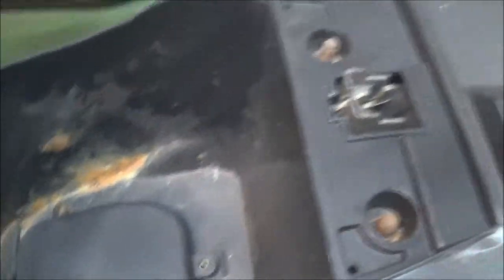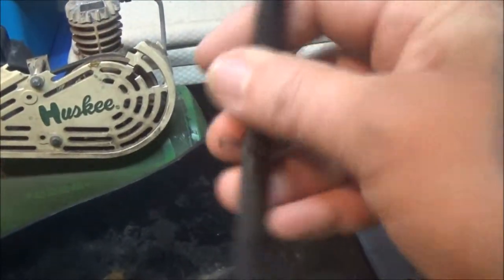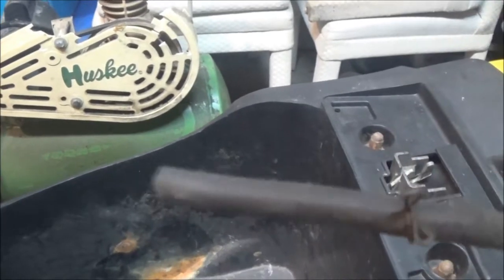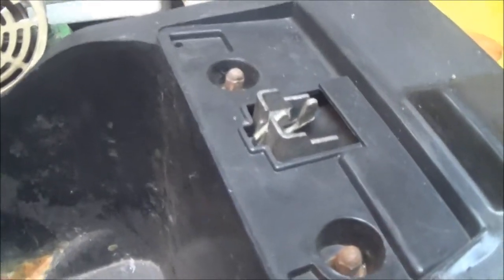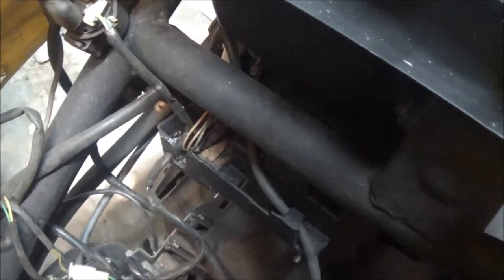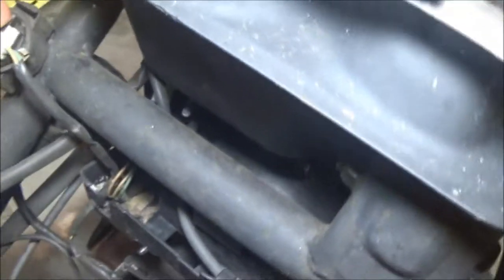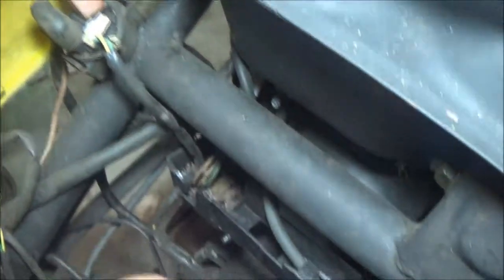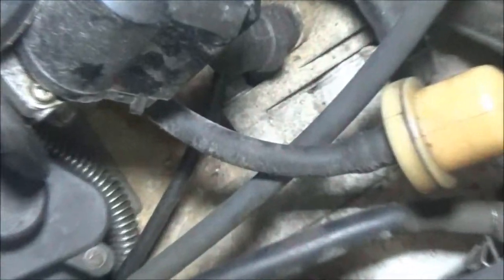How To Repair A Fuel Line On A Scooter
have a fuel leak, can we fix it?